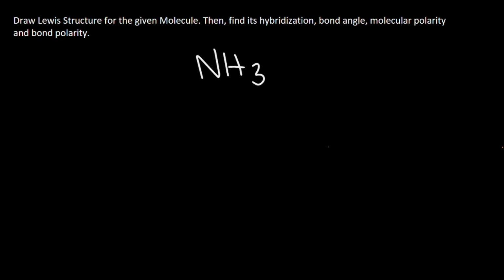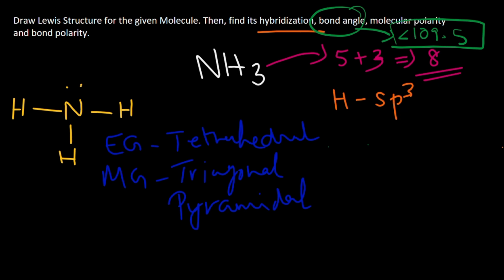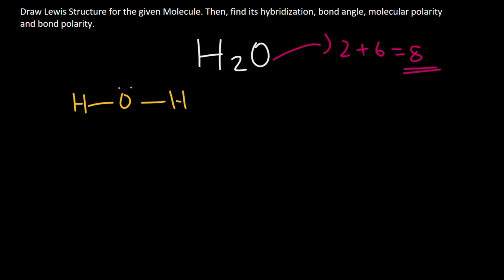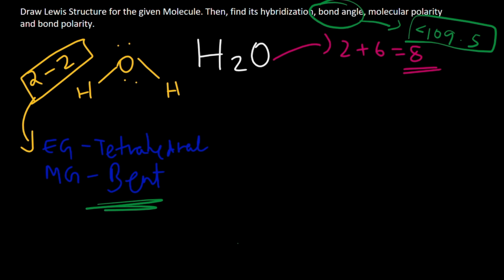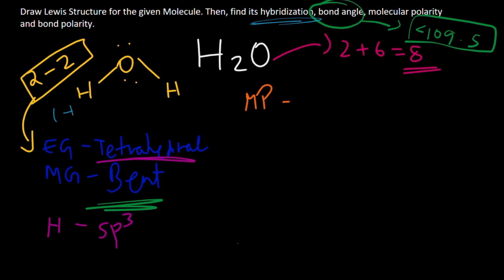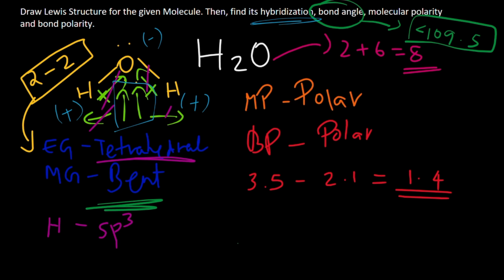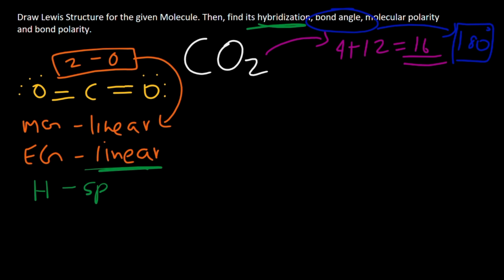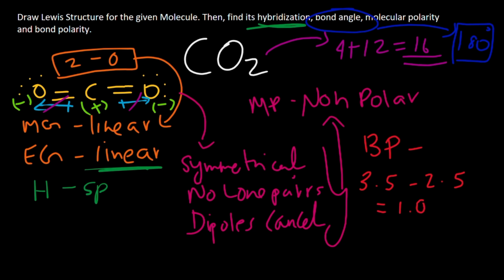BOND AND MOLECULAR POLARITY PART - 1